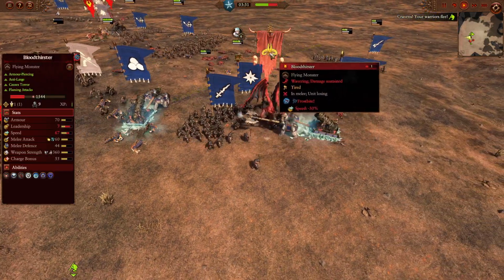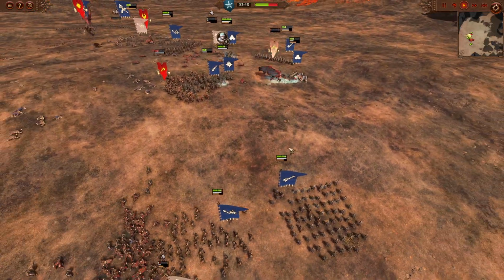Streltsi Are Brilliant! Kislev vs Khorne | Total War: WARHAMMER III